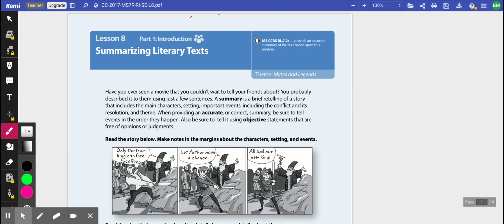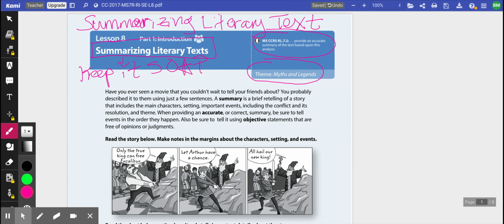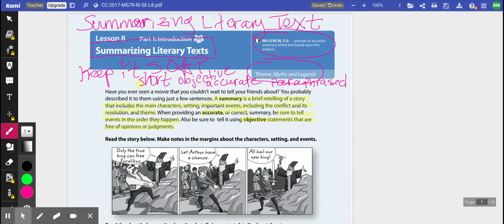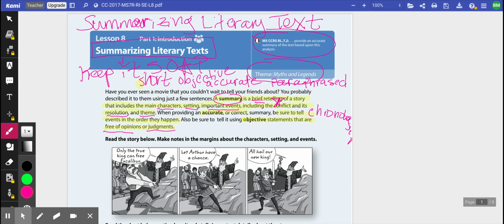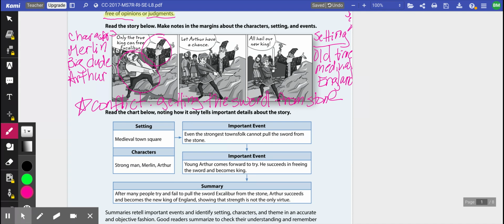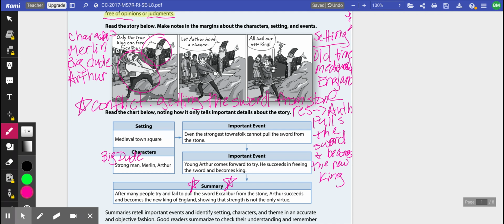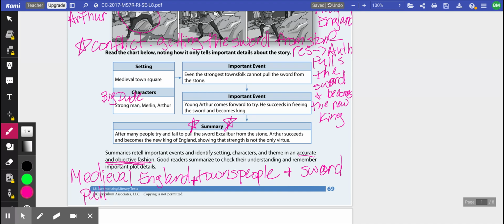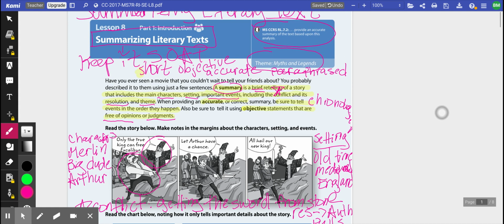Summarizing Literary Text Part 1 Ready Reading Level G Lesson 8